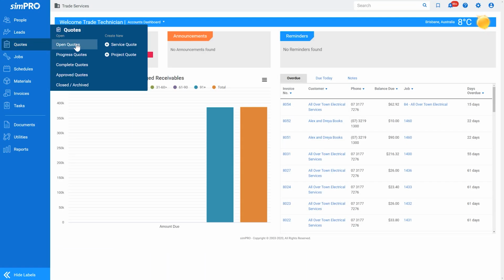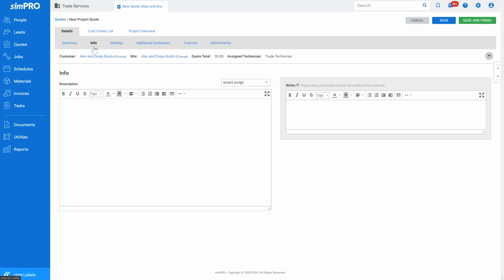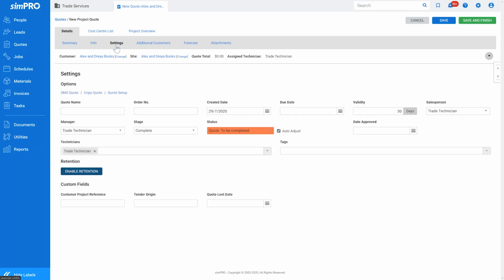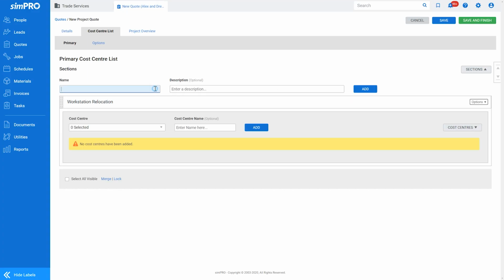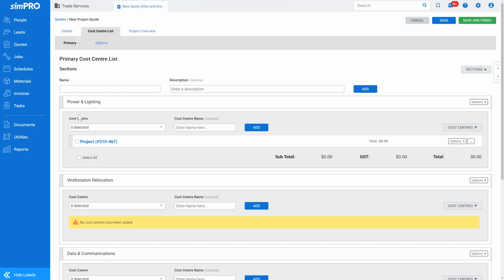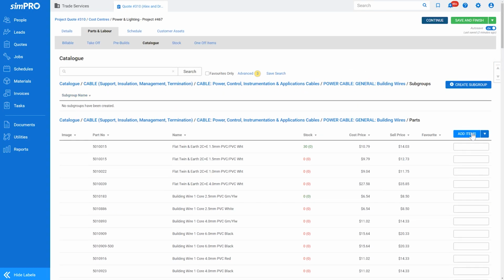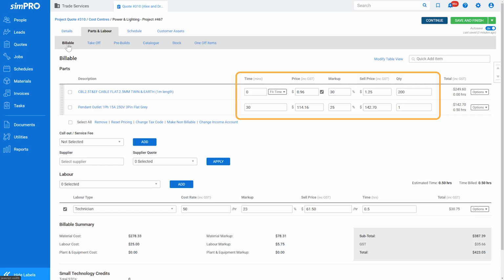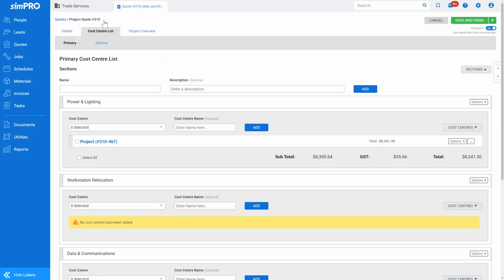How to Create a Quote and Manage Project Tasks in Simpro | Tutorial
Master the art of creating a quote and managing team tasks. Stop letting small details fall through the cracks and start winning more work with professional, accurate estimates. When your quoting process is connected directly to your project tasks, your team operates with total clarity from day one.
In this video, we walk through the essential workflows for building a quote and organizing the resulting tasks within Simpro. You’ll learn how to input materials and labor, set deadlines, and assign specific to-dos to your field techs so every job stays on schedule and remains profitable.

Chapters:
00:00:00 Speed and accuracy in your quoting workflow
00:00:35 Creating a new quote from a customer lead
00:01:10 Adding parts, labor, and pre-builds to your estimate
00:01:50 Transitioning a quote into actionable project tasks
00:02:25 Assigning tasks to team members and setting due dates
00:03:05 Monitoring task progress to ensure job completion

About Simpro Simpro is the AI-first operating platform built for the trades. We celebrate the companies, office staff, and field technicians who keep the world running. Our tools help contractors eliminate complexity, unlock clarity, and increase profitability across every job. More than 250,000 users worldwide rely on Simpro to work smarter, scale and grow, and get paid what they deserve.